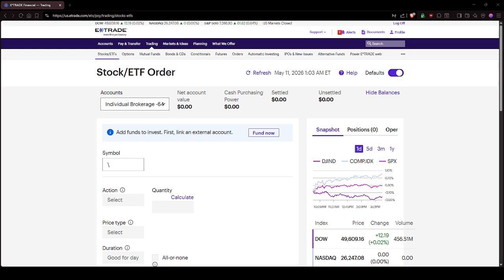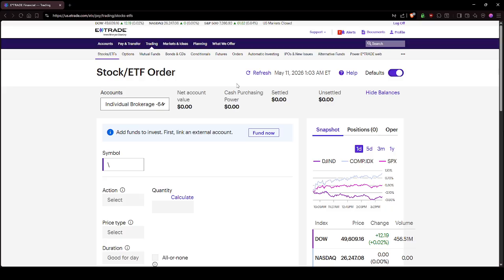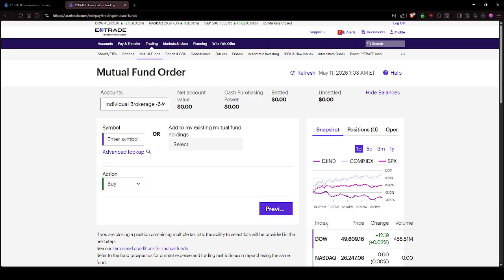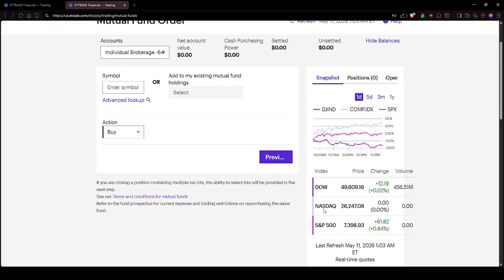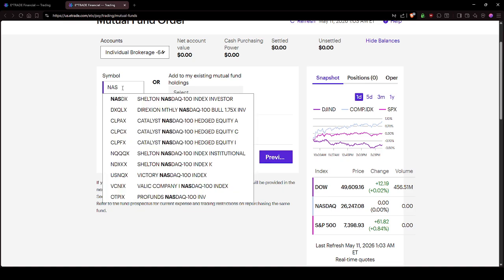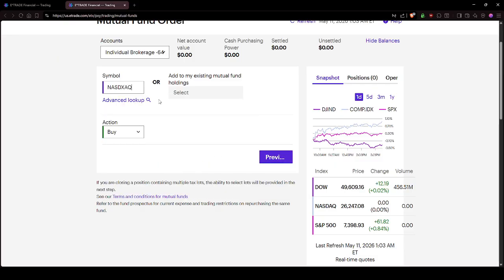How to Buy Index Funds on Etrade: A Step-by-Step Guide for Beginners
Welcome to this tutorial on how to buy index funds using E*TRADE. In this video, we will walk you through the steps needed to invest in index funds through this popular brokerage platform. Whether you are a beginner or looking to enhance your investment strategy, this guide will help you get started.